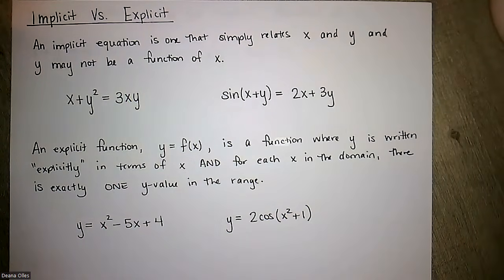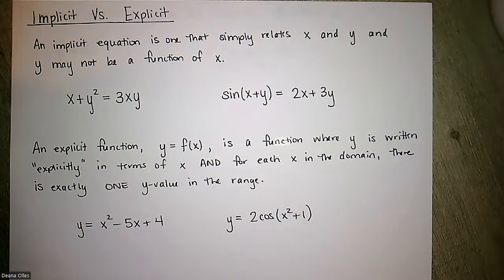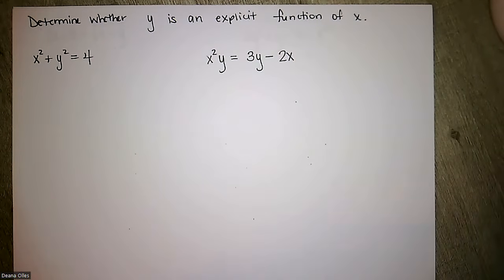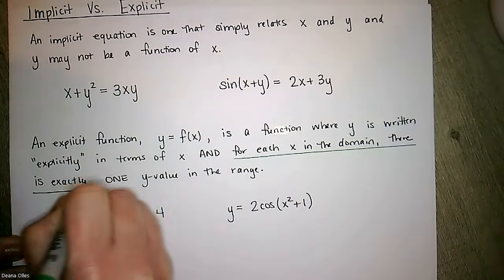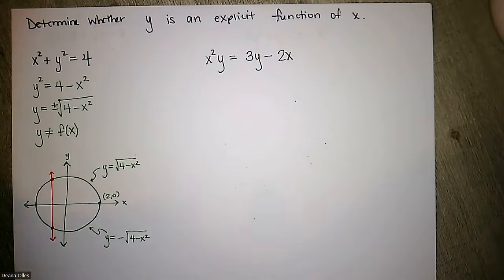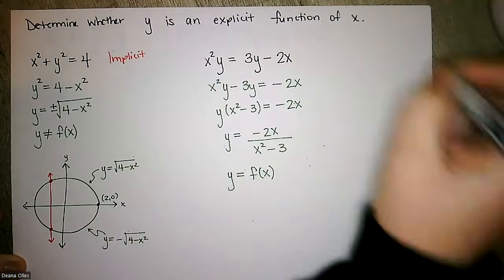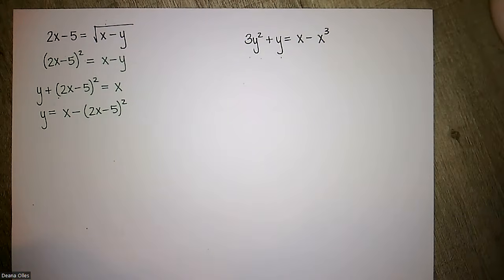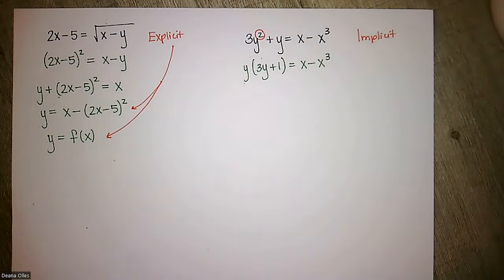PV18 - Implicit vs Explicit